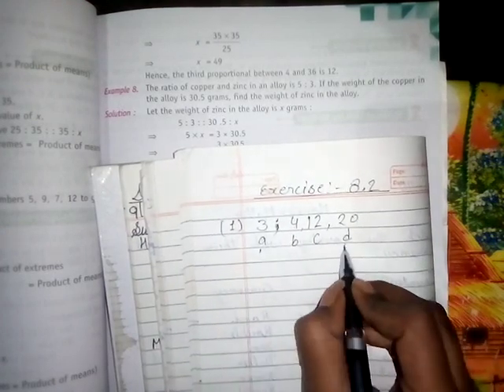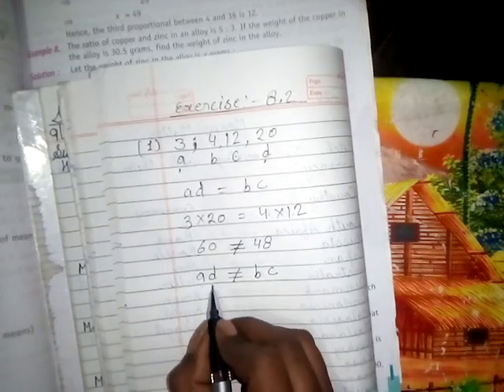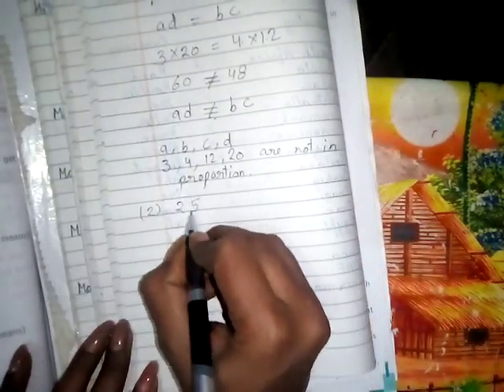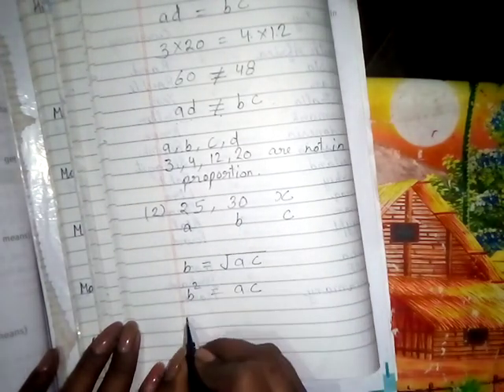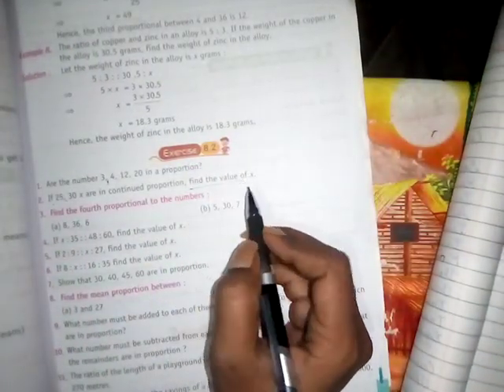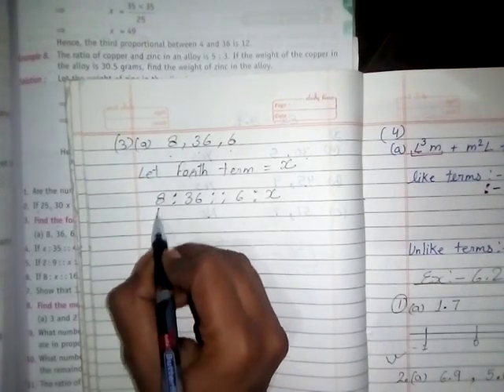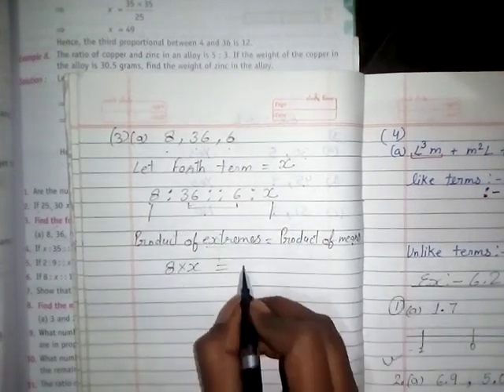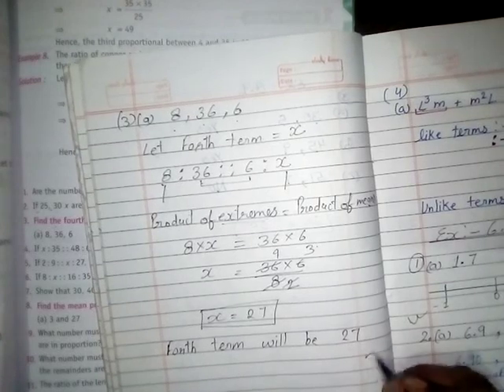class 7, exercise 8.2